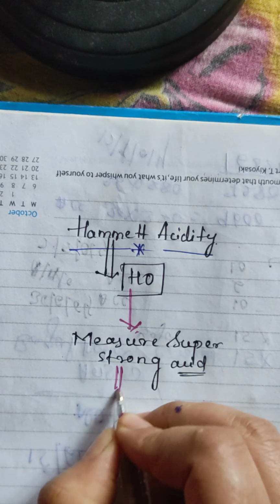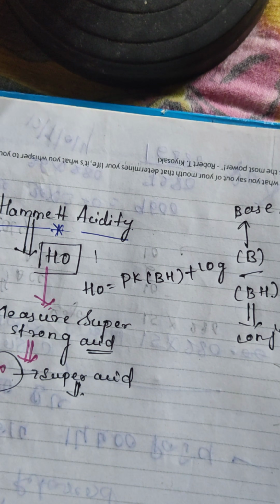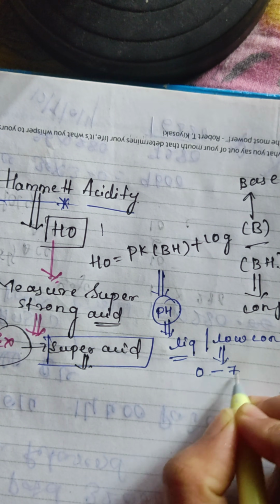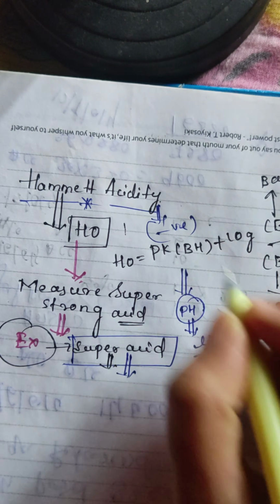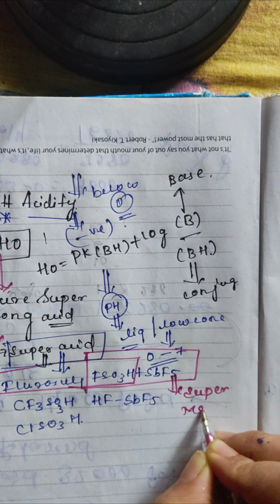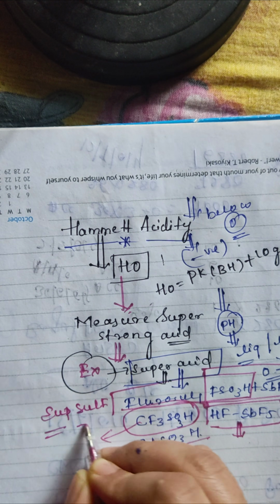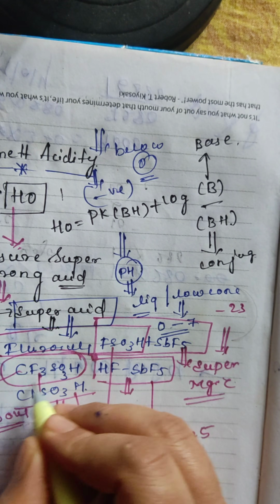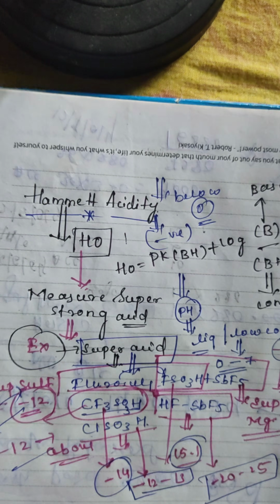Hammett Acidity: Function,Formula,comparing pH meter,examples Explained in 2 Minutes!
📘 In this short video, learn the Hammett Acidity Function (H₀) in a simple and easy way!
We also compare the traditional pH meter scale (1 to 14) and understand how superacids are measured using Hammett acidity, not just pH.

🔬 📊 pH Scale Overview:

1 to 7 → Acidic

7 → Neutral

7 to 14 → Basic

🧪 Hammett Acidity Function Formula:
  H₀ = pK(BH⁺) + log [B]/[BH⁺]

✅ Where:

B = base

BH⁺ = conjugate acid of the base

Used in non-aqueous or superacidic media where regular pH doesn't work.